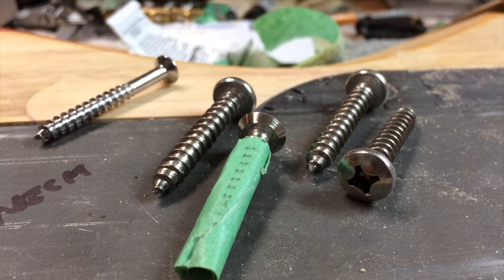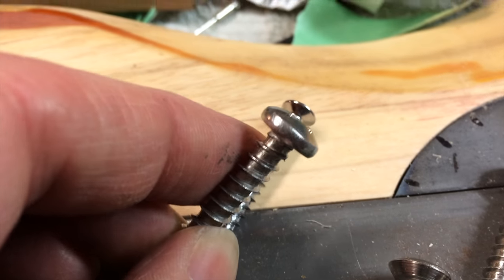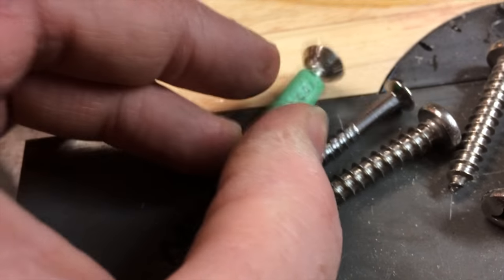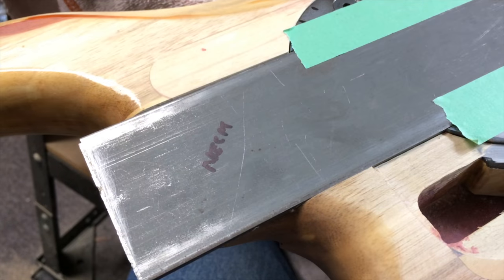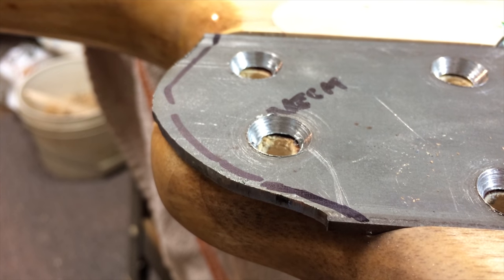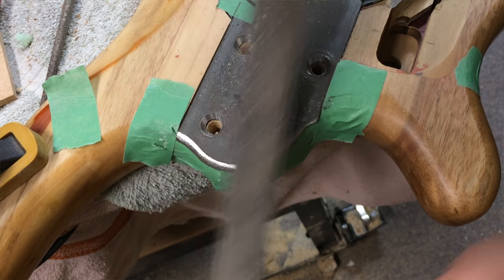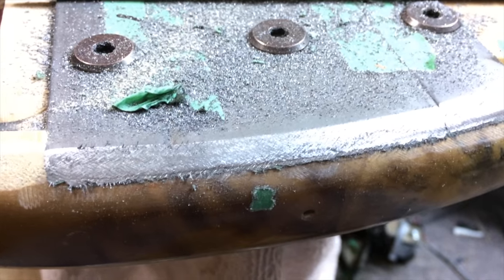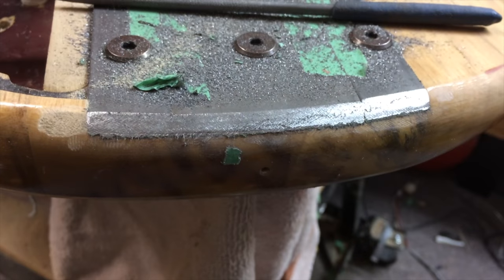The biggest neck plate ever made! The Super-Bass. Part 6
This project started out as a simple quick project but one thing led to another. I ended up figuring out how to etch metal and painting hot rod flames on the body.All music in this video was written and performed by me.